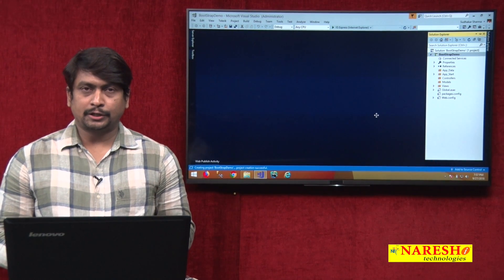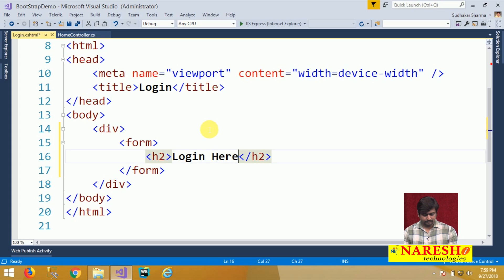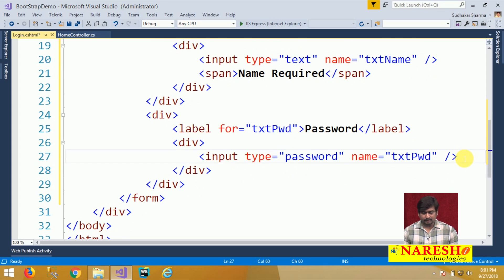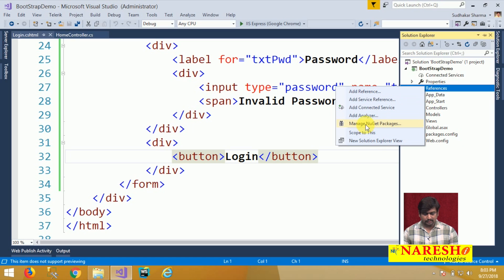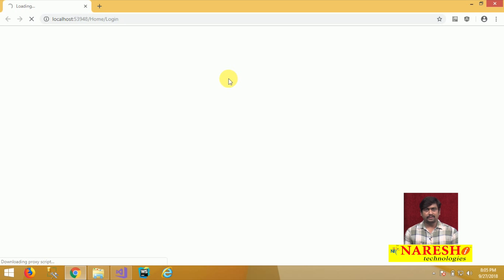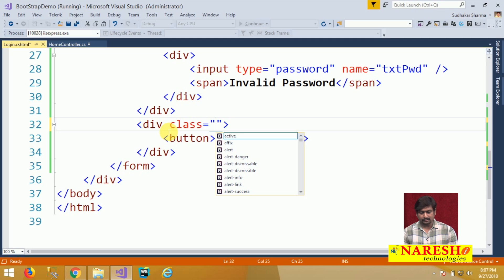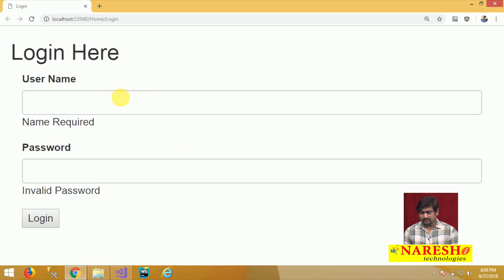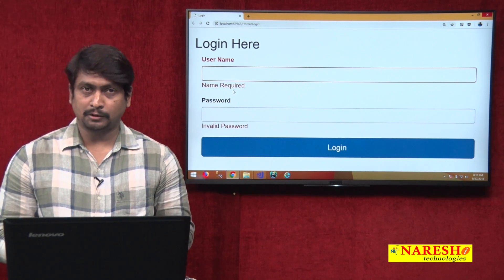ASP.NET MVC Bootstrap | ASP.NET MVC Tutorial | By Mr.Sudhakar Sharma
MVC Beginners Tutorial with Bootstrap